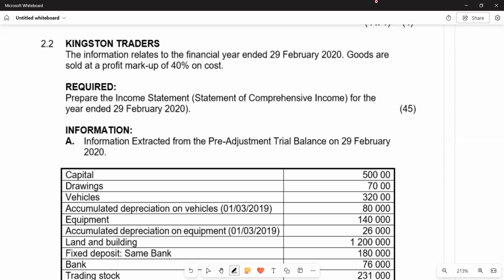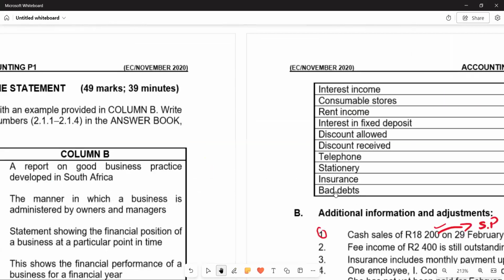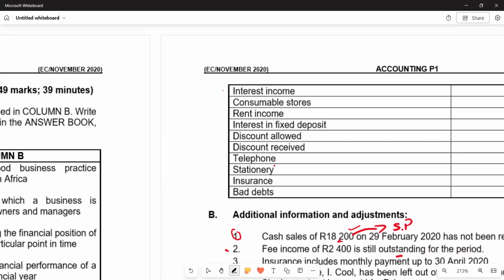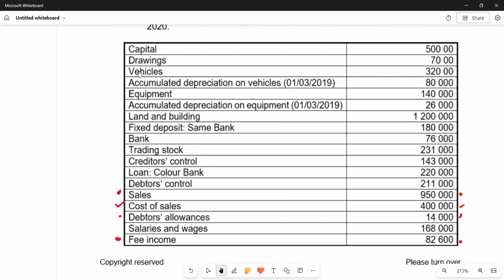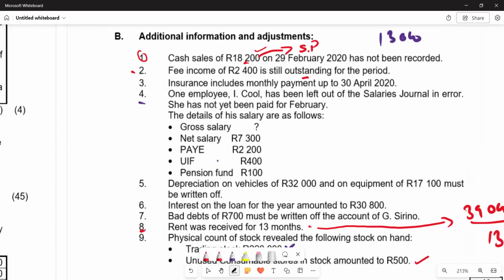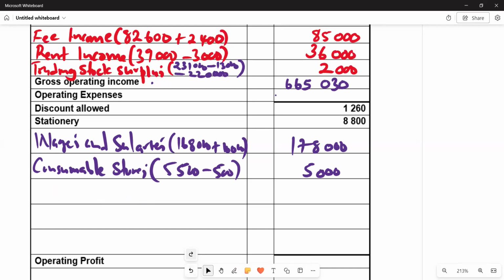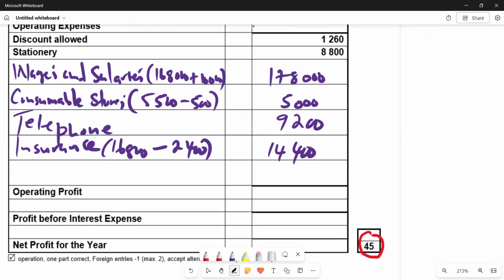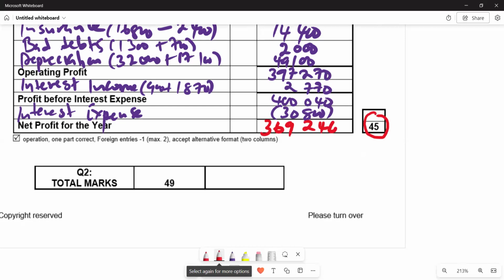GRADE 10 ACCOUNTING FINANCIAL STATEMENT INCOME STATEMENT